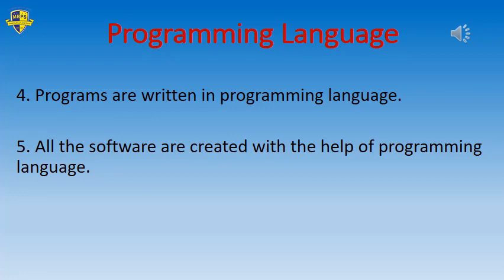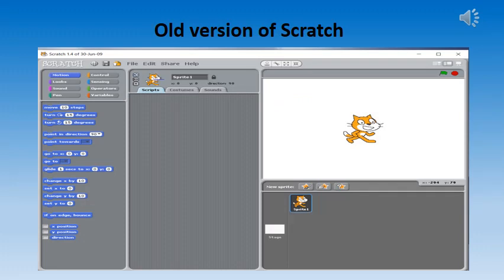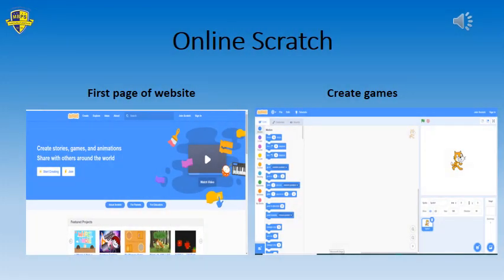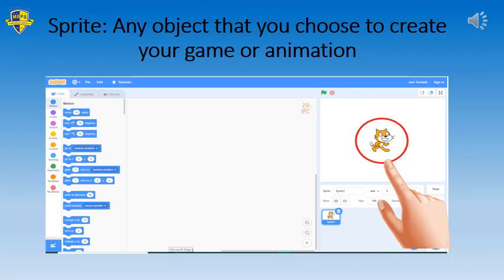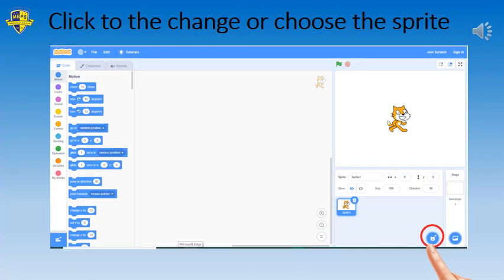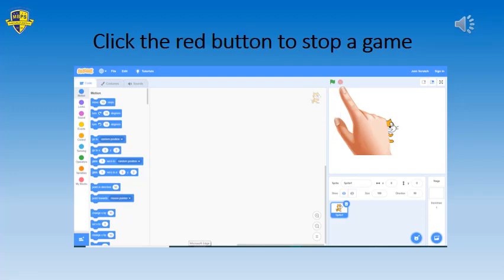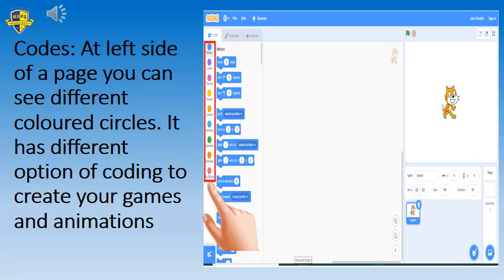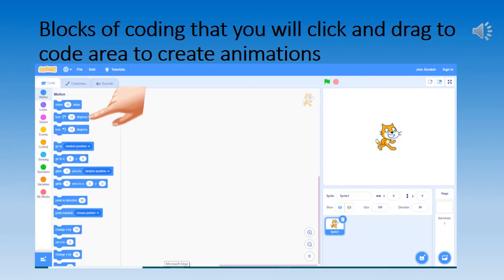16-04-2020 What is Scratch Grade4